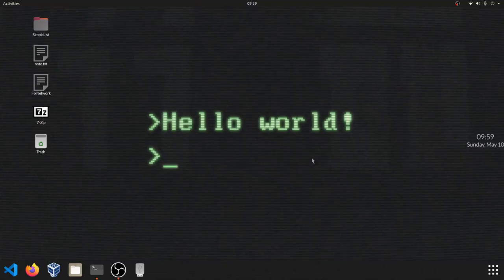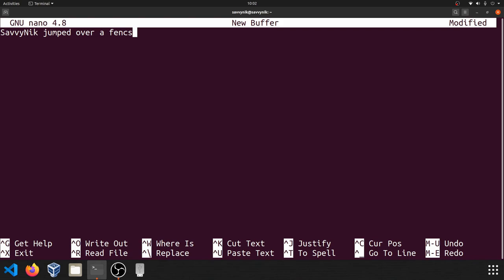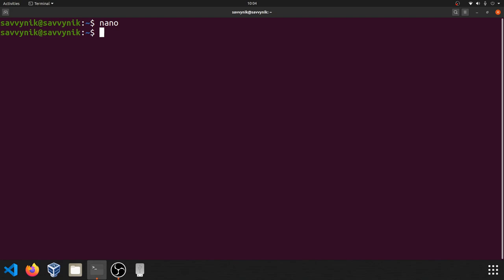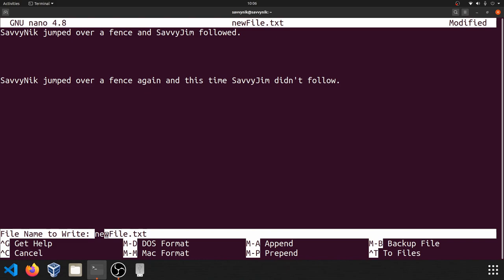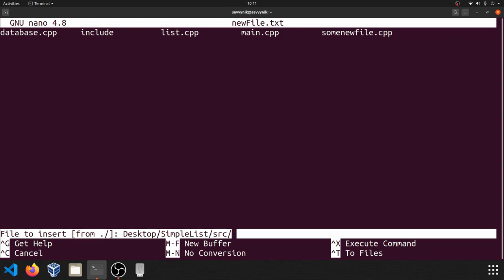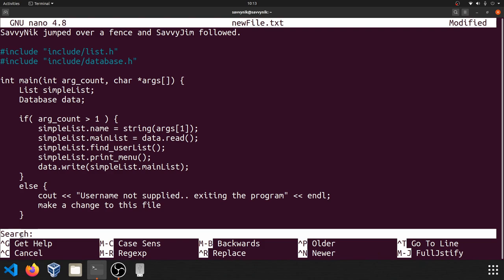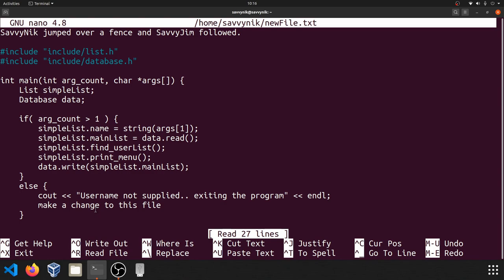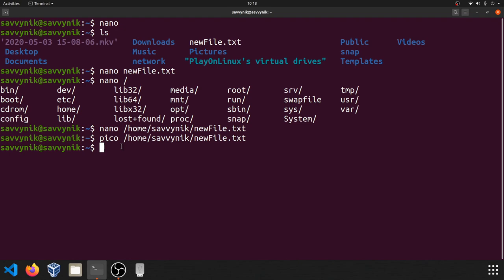Nano Text Editor Basics (pico) - How to Use Nano on Linux / Mac (Beginners Guide on Ubuntu 20.04)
Nano Text Editor Basics is a Tutorial on How to Use Nano on Linux / Mac. Learn the basics to navigate, edit, save, and exit a file using Nano. This Nano Text Editor Basics Tutorial will be shown on Linux, but applies to Mac and Unix based systems and is intended for beginners learning about Nano. Nano Text Editor Basics - How to Use Nano is a great place to start learning Nano.

Nano Text Editor is a Powerful Text Editor that's been around for a long time and helps you edit files on system terminals. This allows you to easily access a file and make quick edits either locally or remotely through ssh. It's a great skill to have if you like being efficient while browsing a file system and not having to use a graphical method in order to make changes to a file. Simply open the file with Vim make your edits and you're on your way. Explore Nano today!

0:00 - Explaining what Nano Is
0:37 - Starting to Use Nano
1:00 - Our first file creation
1:41 - Exiting and Saving out of Nano
2:16 - Editing an existing file
2:30 - Cut/Copy/Paste Text in Nano
3:00 - Saving with Nano without Exit
3:48 - Read in a file with Nano
4:35 - Undo/Redo with Nano
5:20 - Searching inside a file with Nano
6:13 - Navigating Filesytem to open with Nano
6:36 - Describing Nano and Pico
6:58 - Pico Example
7:40 - Outro